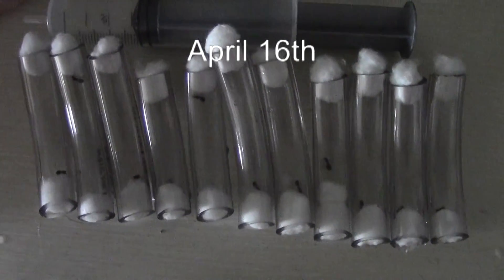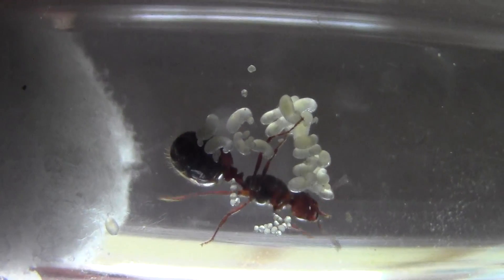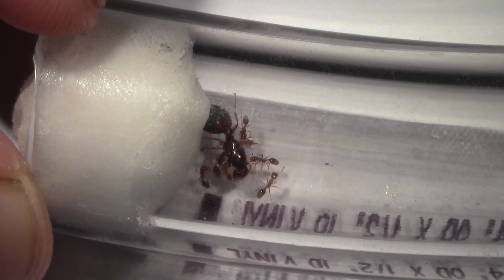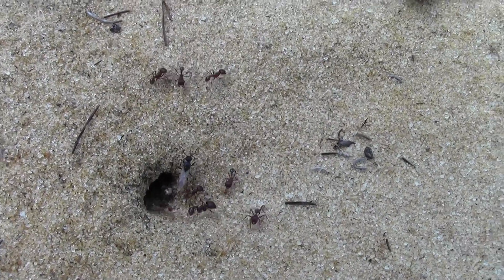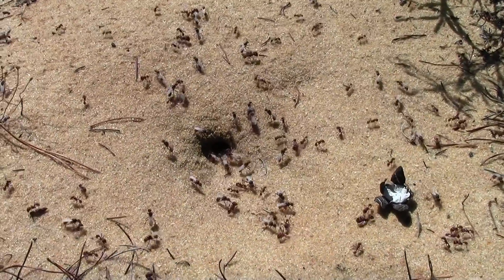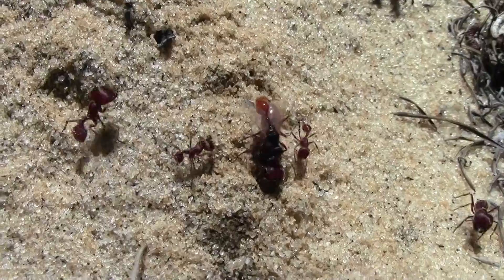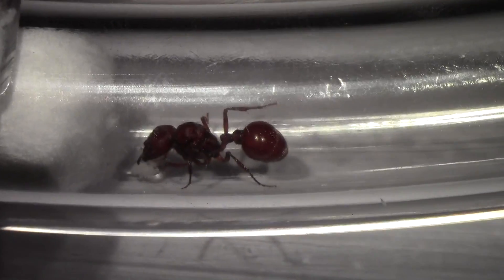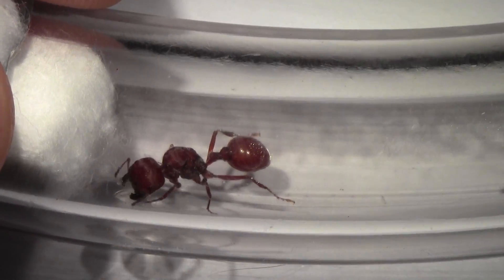Ant Projects!!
We can't help bringing our work home with us sometimes...
Here's some compiled footage of our captive ant queens. After learning the first group collected was indeed the Red Imported Fire Ant, we camp out at out favorite Big-Headed Ant nest until the reproductives emerge.